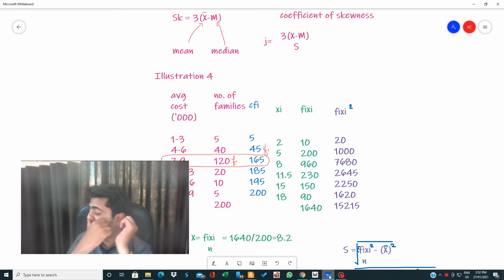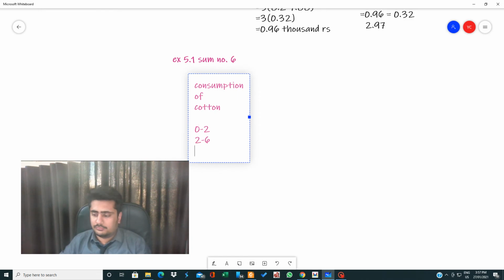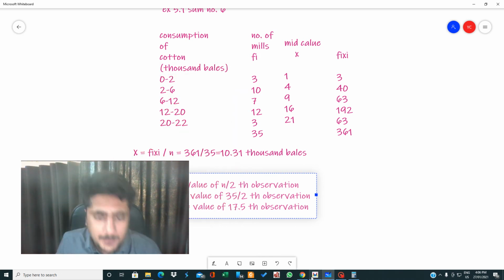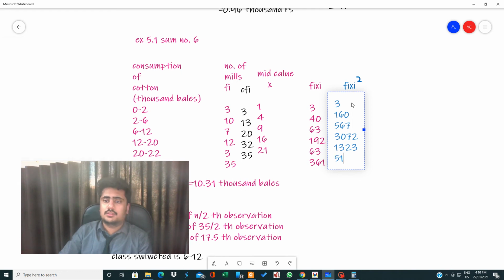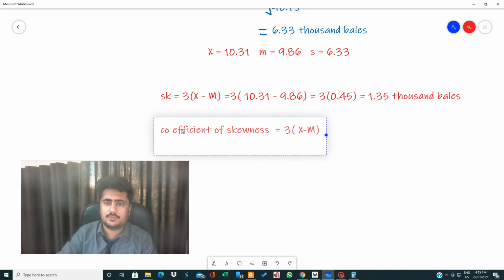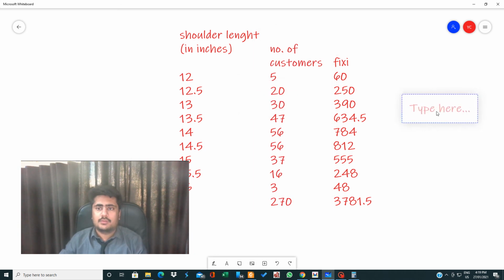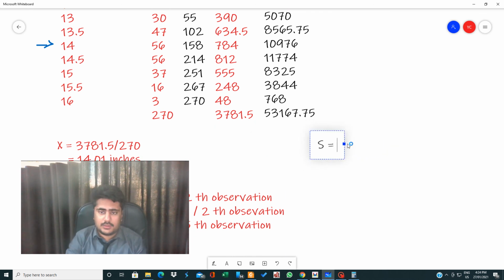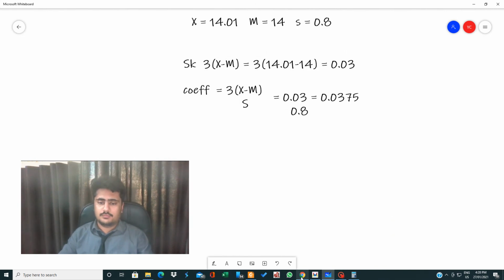STATISTICS STANDARD 11 CH 5 SKEWNESS TOPIC KARL PEARSONS SKEWNESS AND ITS COEFFICIENT LECTURE 5